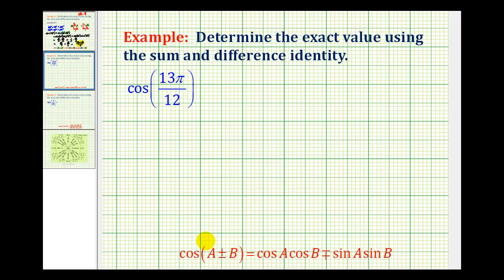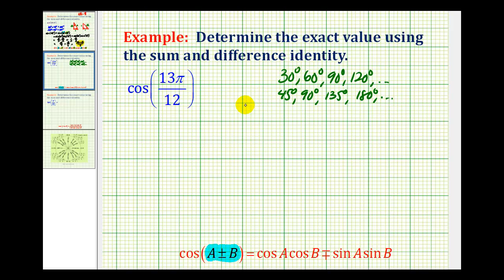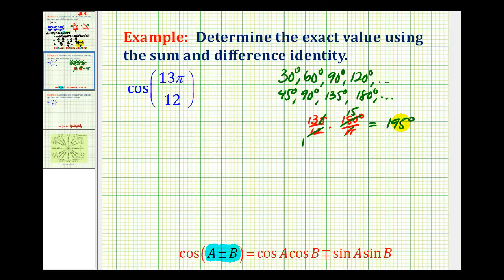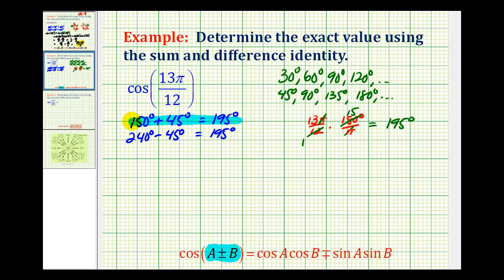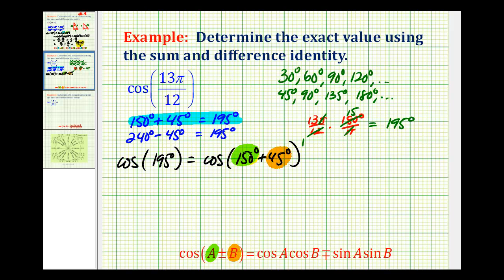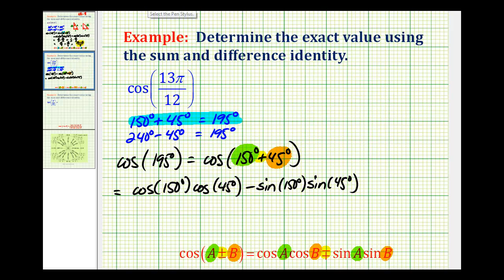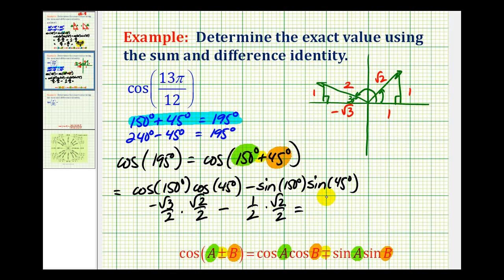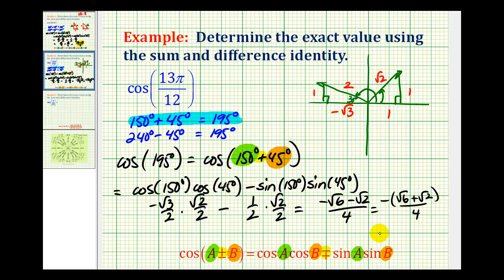Example: Using The Sum and Difference Identity to Determine a Cosine Function Value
This video provides an example of using the cosine sum and difference identity to determine a cosine function value.